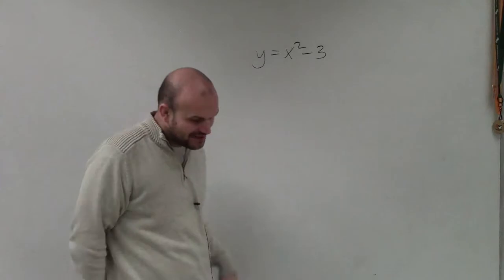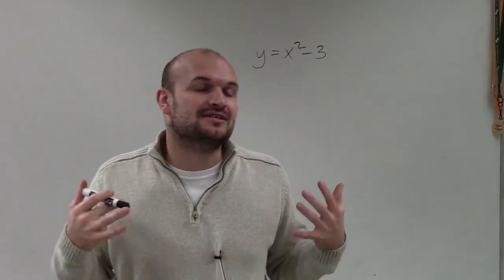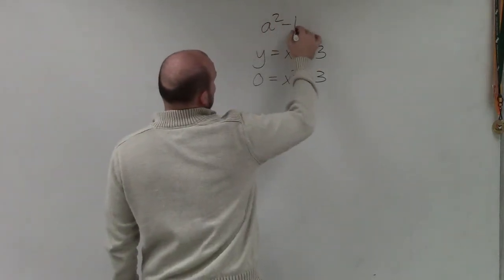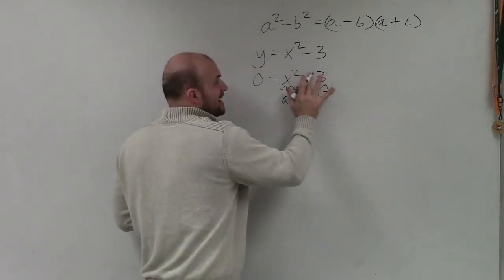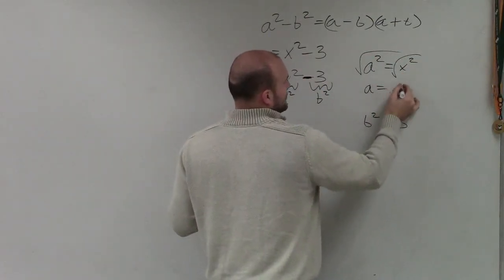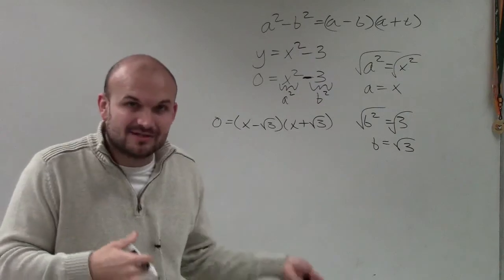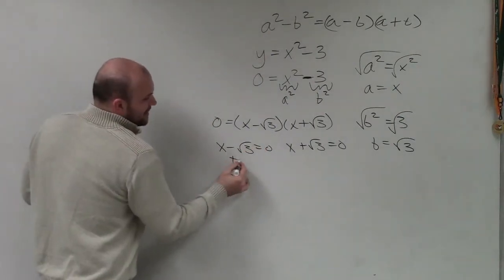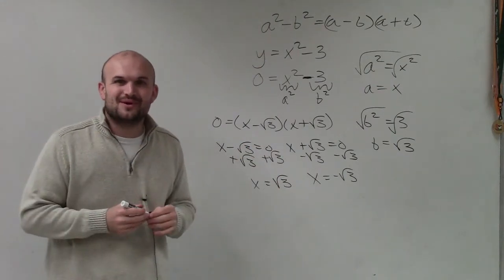Solving by difference of two squares when not a square number